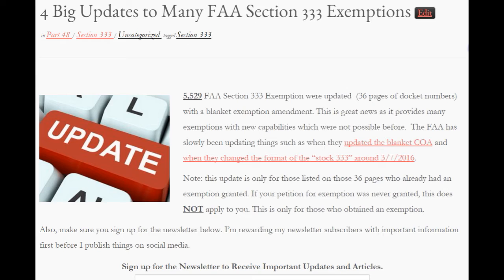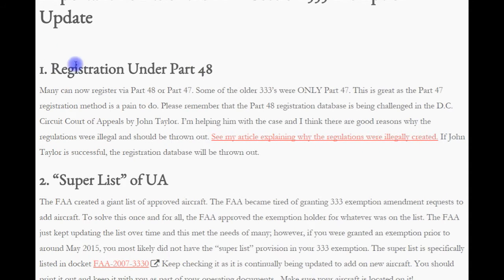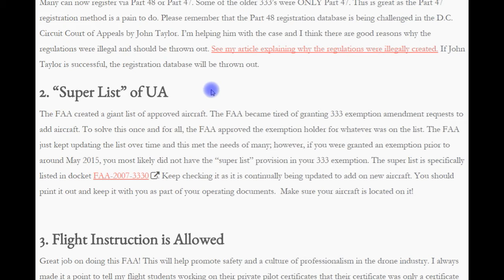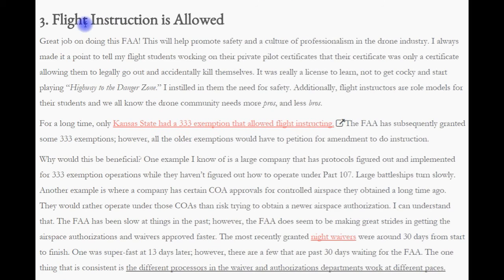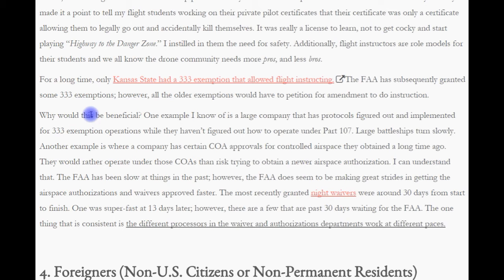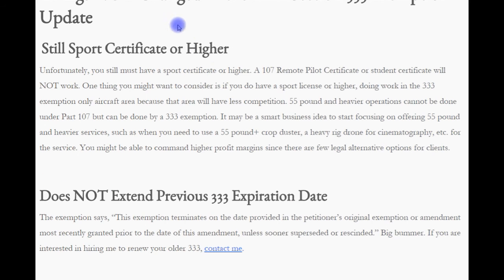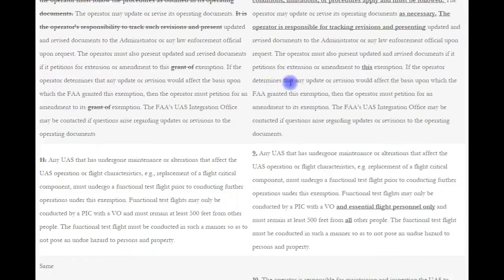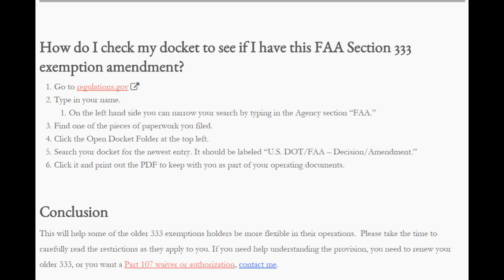FAA Section 333 Exemption Amendment Update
Recorded by Jonathan Rupprecht, Esq. at Rupprecht Law, P.A. in Palm Beach County, Florida.

The FAA amended the 5,529 Section 333 exemptions. This now allows older 333 exemption holders to register their drone via Part 48, conduct flight instruction, etc.  While the updates are greatly needed, there were two things that were NOT changed. Find out about these things and more in this video.